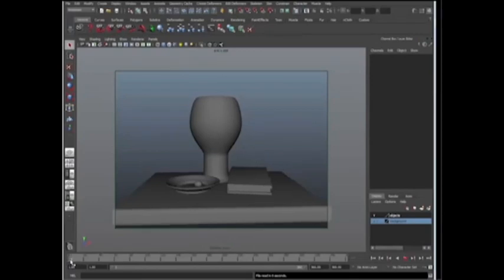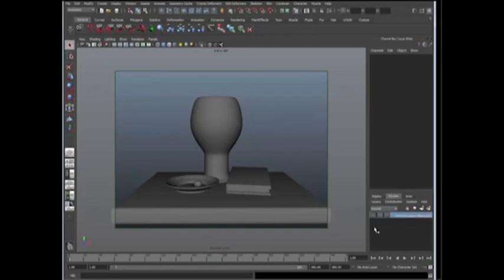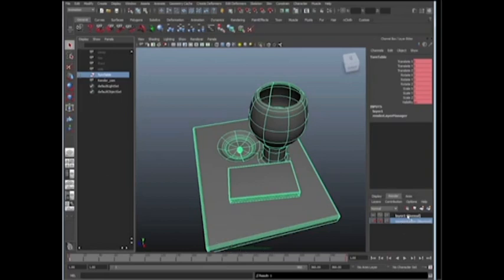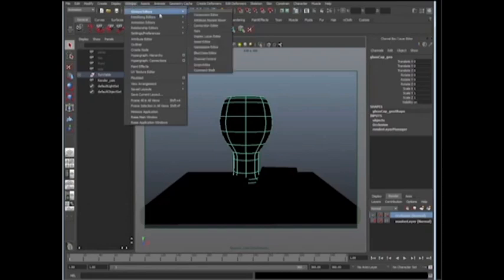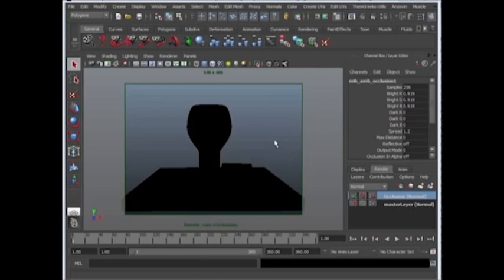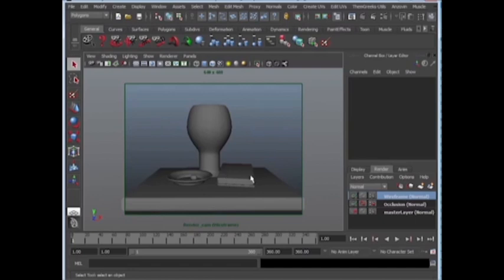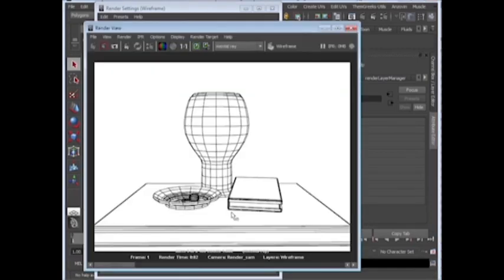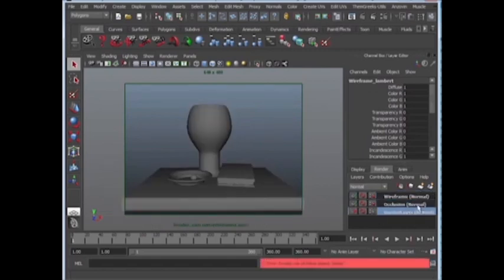Maya 102: How to Create a Wireframe Occlusion Turntable (2/4)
This video covers how to create render layers to produce Occlusion and Wireframe. Part 2 of 4.
PS - in Maya 2014, You need to change your Sampling Mode to "Legacy Sampling Mode"  found at the Quality tab in your render settings.